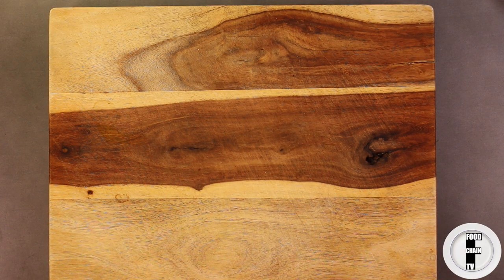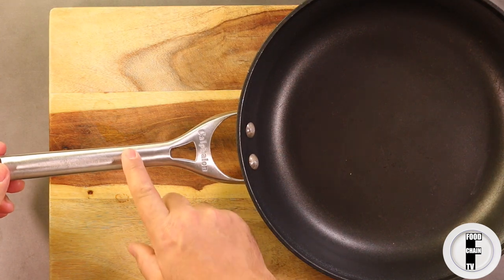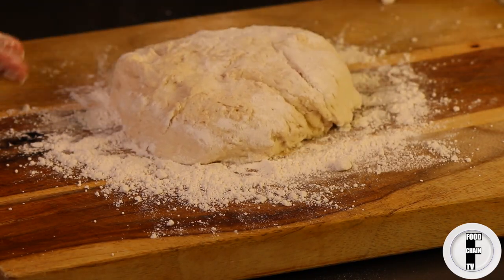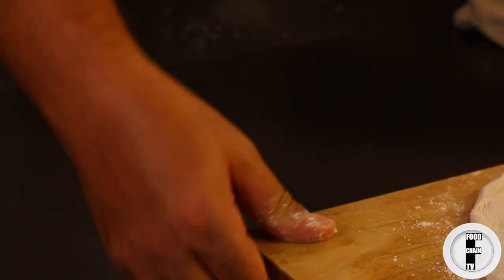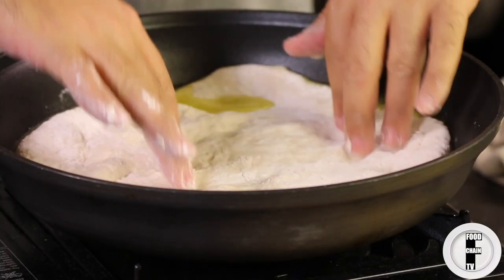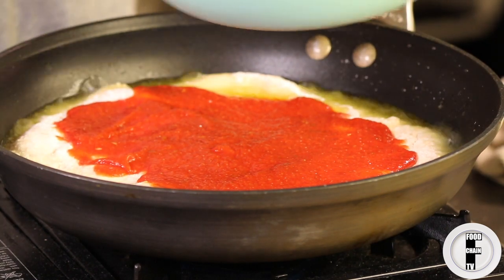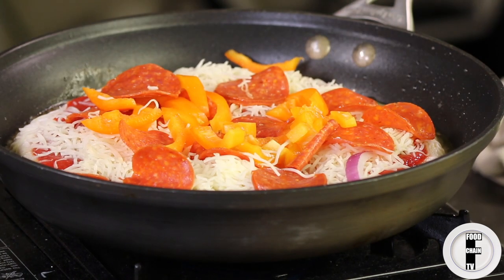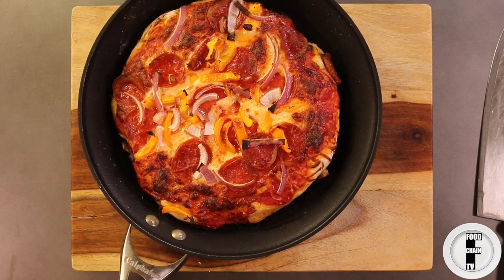How to make Pizza Hut style pan pizza | Best recipe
In this video you will learn the technique of making a fried pan pizza like you get at Pizza Hut.  You can make your own pizza dough, or you can buy pizza dough at the grocery store.

Pizza cutter
Portable gas burner
Teak cutting board

For the sauce:
- 16oz Strained tomato puree
- Salt to taste
- 1/4 tsp Black Pepper
- Sugar to taste
- 1 tsp Oregano

For the pizza dough:

Ingredients:
- 800 grams of lukewarm water (less than 100F)
- 10 grams of granulated yeast
- 25 grams of salt
- 1080 grams of all-purpose flour

Equipment needed:
- A food bucket with a lid
- A Danish dough whisk (dough hook)
- A scale that shows grams

Instructions:

1. Mix the salt, warm water and yeast together in the food bucket.

2. Measure the flour and add to the food bucket. Mix with a wooden spoon or Danish dough whisk, or a heavy-duty stand mixer with a dough paddle. Do not knead. Just mix until it all barely comes together (without any dry patches). This only takes a minute.

3. Put the lid on the food bucket loosely allowing a bit of air to get in the bucket, and place in a warm place (like your kitchen counter) to let the dough rise for 2 hours. I always wait until the dough doubles in size. Do not punch it down! You want to keep all that gas, so the dough is light and fluffy.

4. You can use the dough right away, or you can put it in your fridge with the lid on and use it for up to 14 days. The longer you let it hang out in your fridge, the richer in flavor the dough will be.